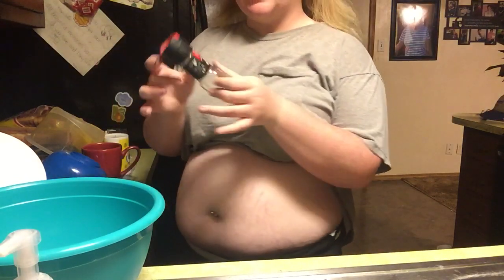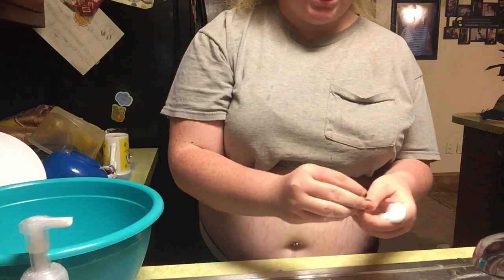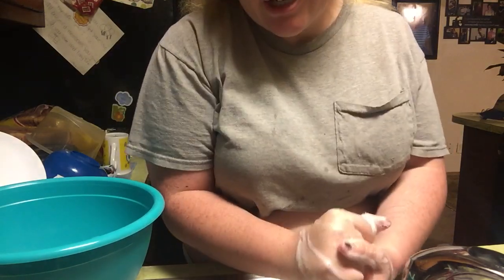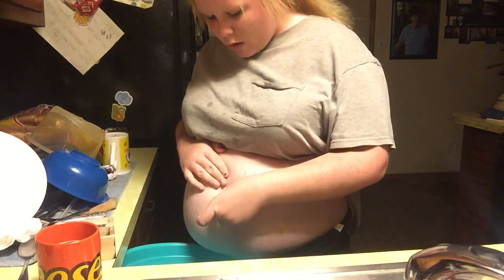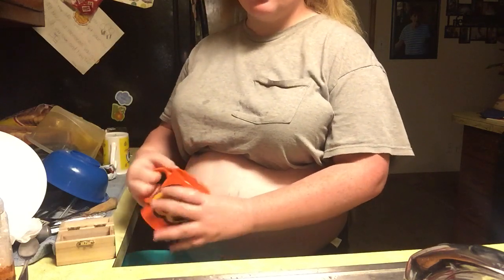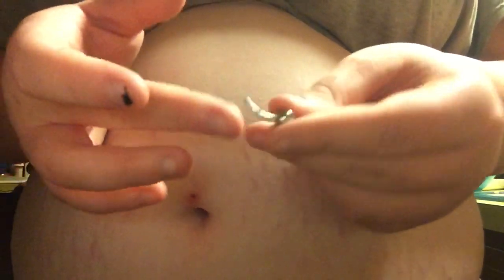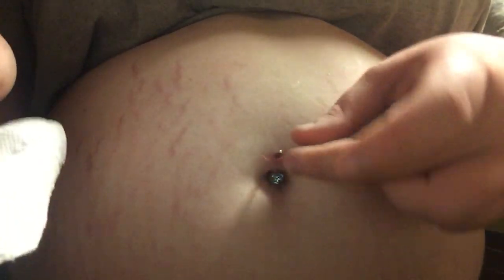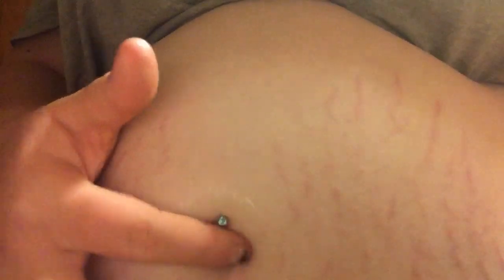How I change my bellybutton ring